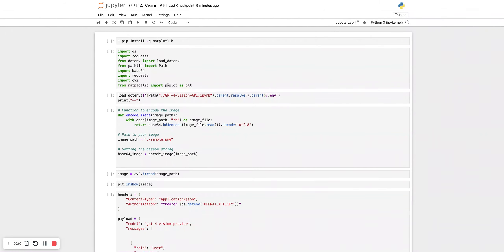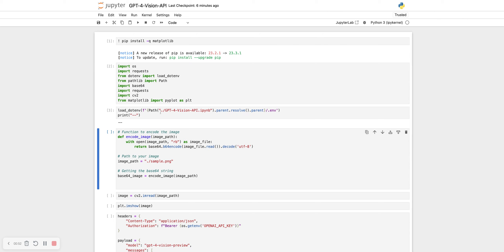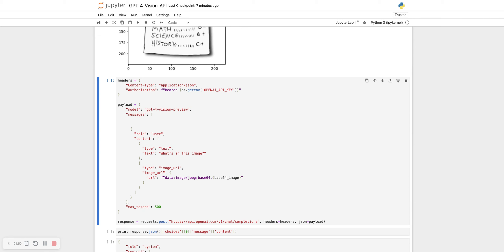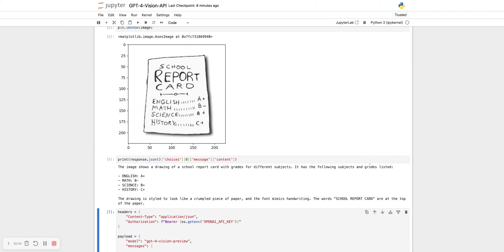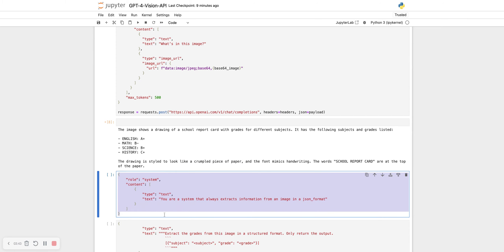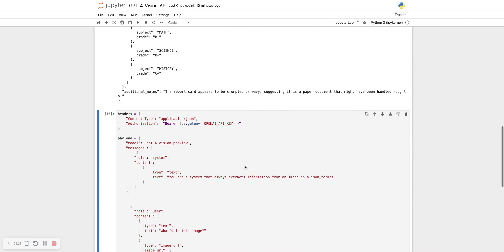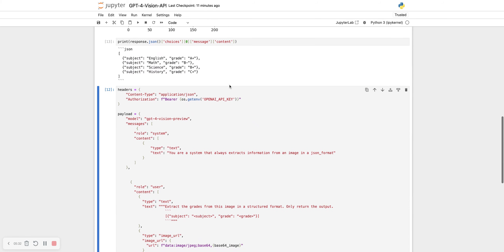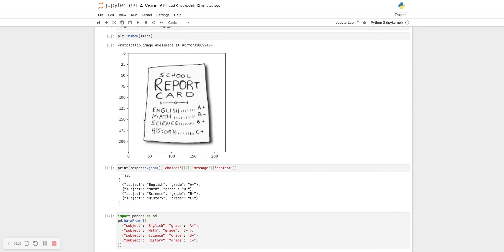A Guide on How To Use GPT-4 Vision API | System Prompt and User Prompt Explained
How To Use GPT-4 Vision API. Also, how can you enhance the quality of the response using system prompt and modifying your user prompts.